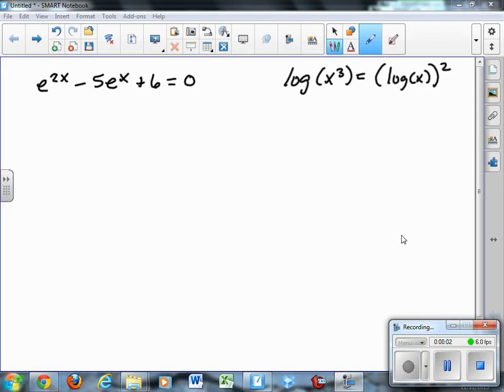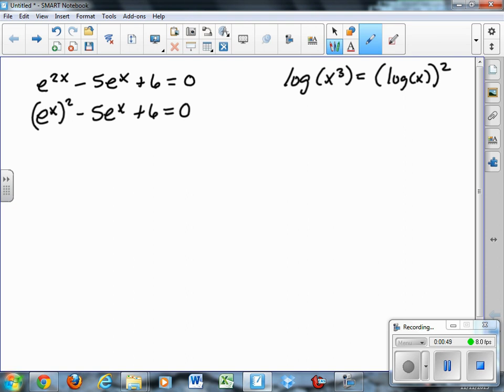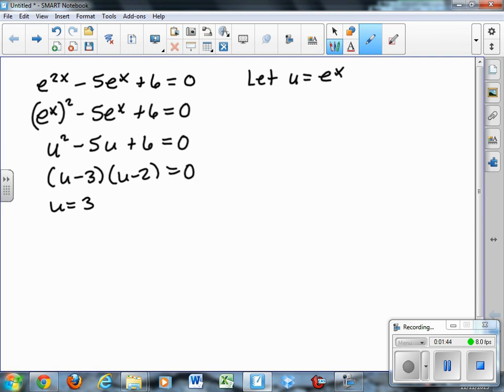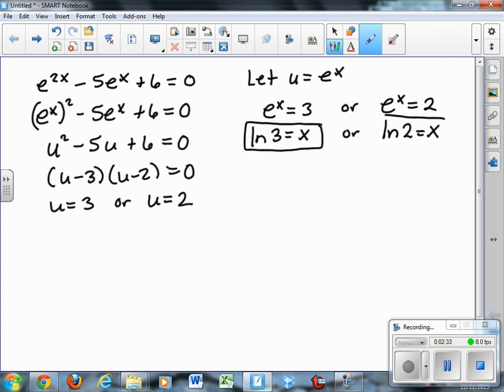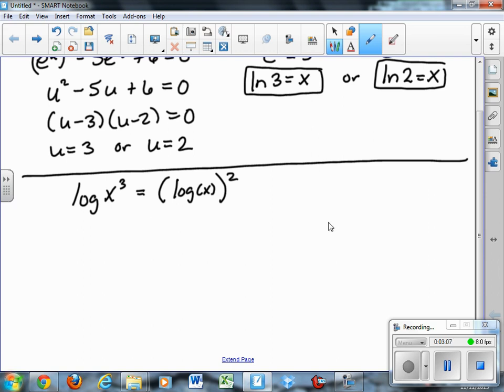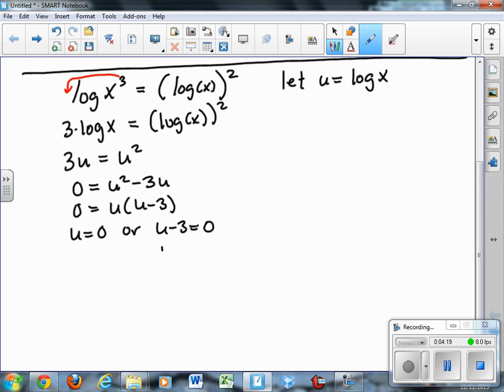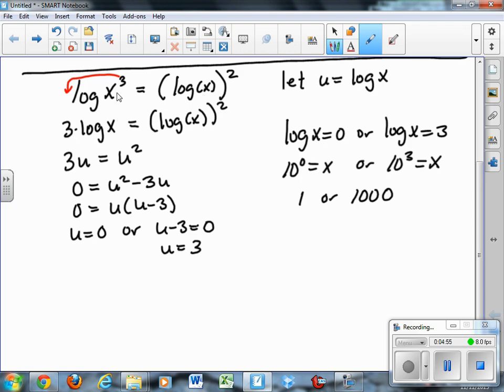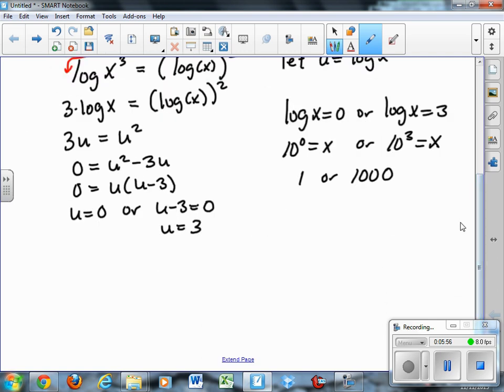ELP #14 Exponential & Log Eqs in Quadratic Form